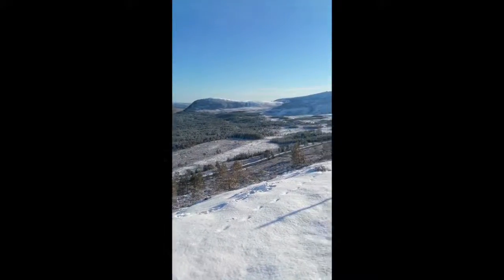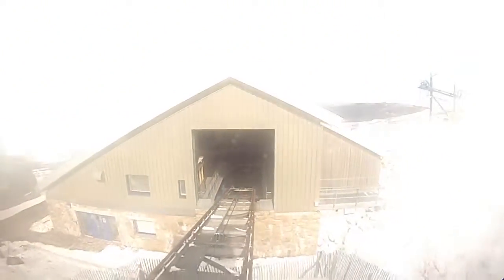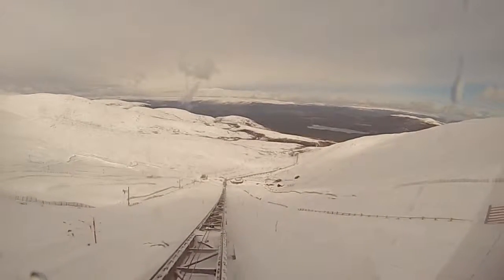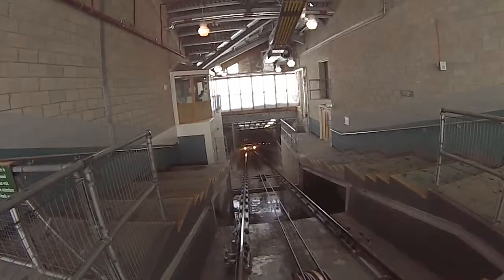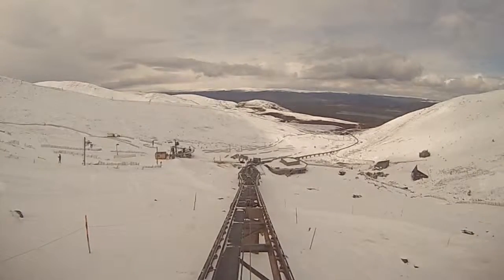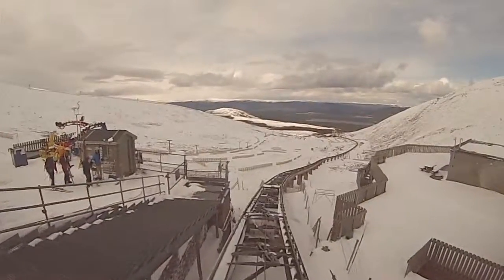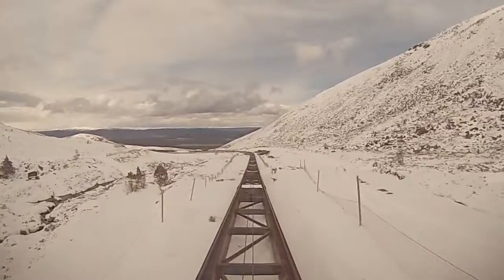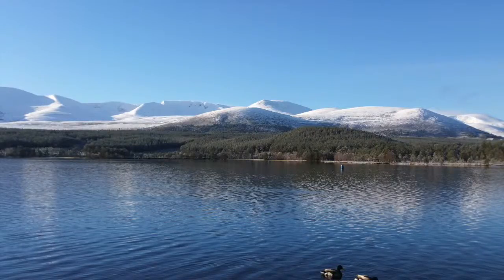Funicular Railway - Caingorm Mountain, Scotland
The Funicular Railway on Cairngorm Mountain, run by Natural Retreats in Scotland is an experience you definitely do not want to miss when visiting the Cairngorm National Park.

The Funicular Railway takes day trippers and Skiers up to the Ptarmigan Restaurant at the top, and at 3599 ft (1097m) you are bound for a great experience. The views are astounding and with the viewing deck it is great to see the beauty of the place in which the Restaurant is set.
There is a Restaurant, Viewing area, Shop, Exhibition and the highest Royal Mail post box in the United Kingdom.

There is plenty to see and do here and below I will put some of the links to help you on your way around the National Park.

Review the national parks you have visited and if you have photos and videos, why not send them in.

To find out more about the Cairngorm National Park

The main website for the Cairngorm National Park

For information on places and activities

For information on the Funicular Railway and Skiing

Get others interested by leaving your experiences and stories website.